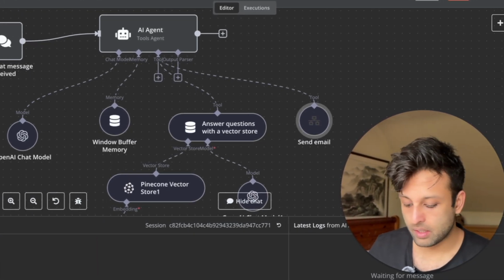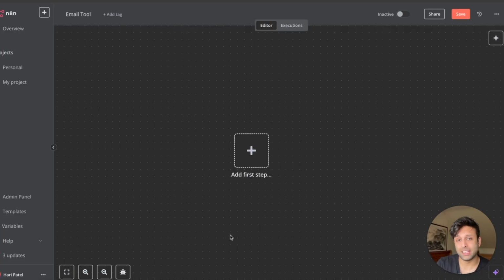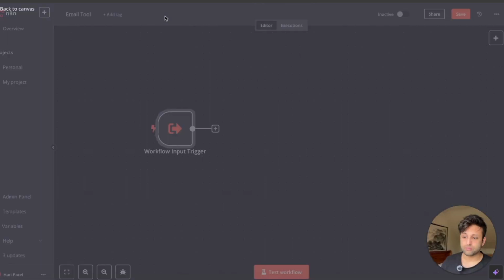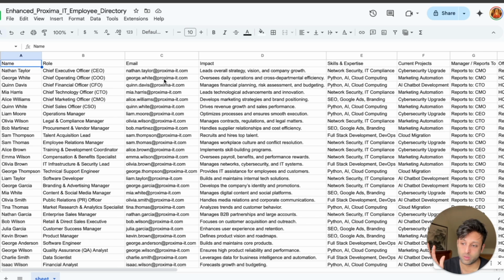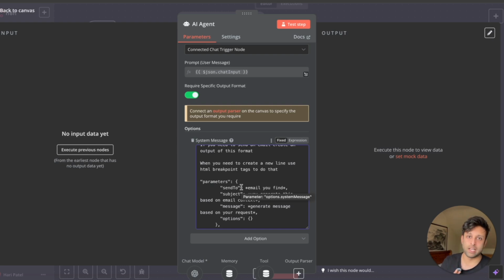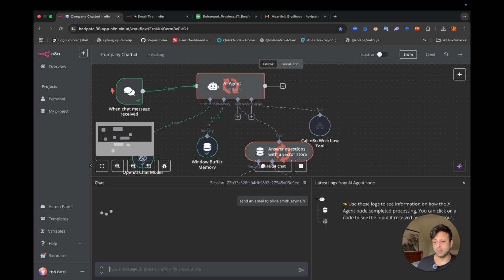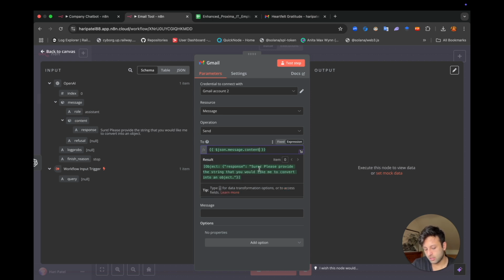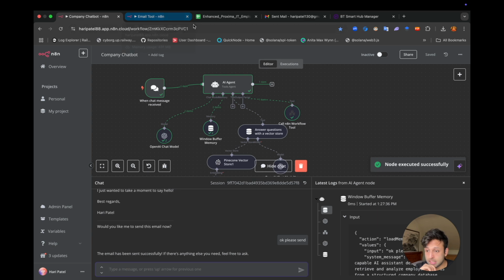How to build an Email Agent with n8n! (no-code)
Transform your business communication with this AI-Powered Email Assistant!

Building on our employee directory system, I'll show you how to create an intelligent email agent. Using n8n, we'll build a system that helps write perfectly contextualized emails - no more generic messages or communication mishaps!

⚡️ TOOLS USED:
n8n (no code required!)
Pinecone Vector Database
ChatGPT
Employee Directory (from previous video)

⏰ TIMESTAMPS:
00:00 Introduction
00:15 Demonstration
01:15 Introducing myself
01:52 Building the agent
07:55 Testing
08:40 Outro and goodbyes

🎯 PERFECT FOR:

Business Communication
Team Collaboration
Email Management
Professional Networking